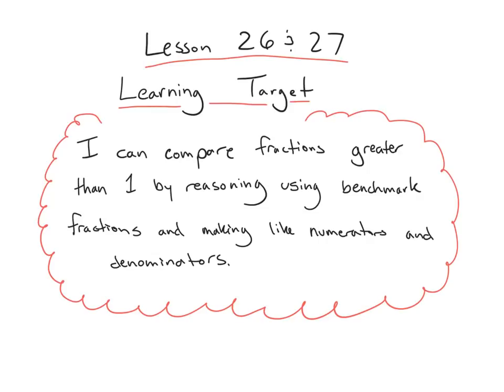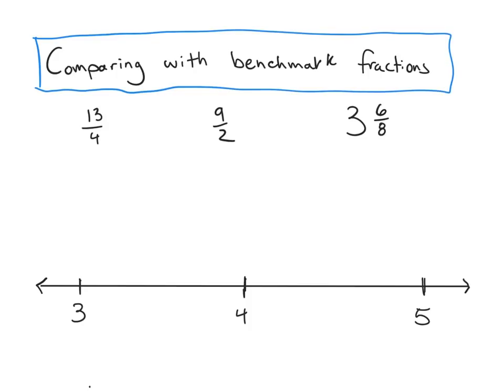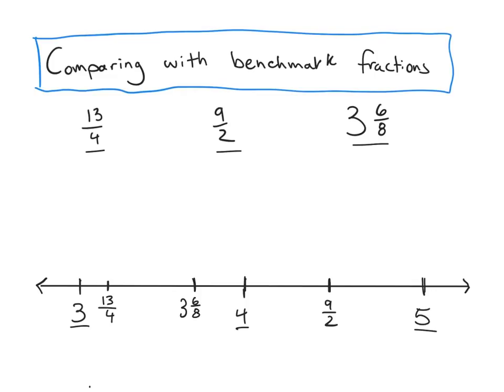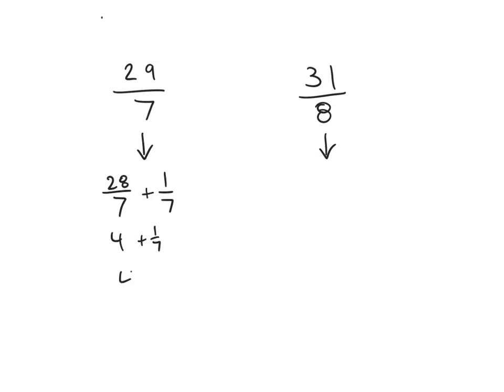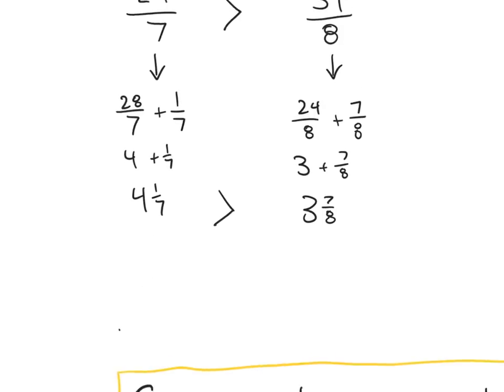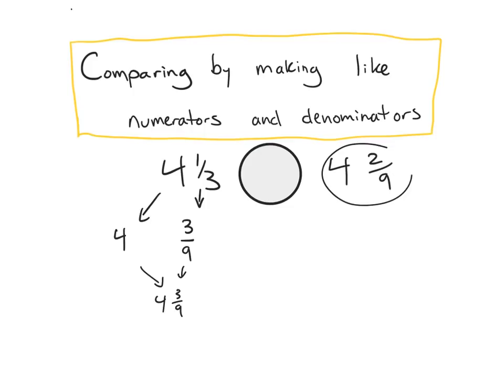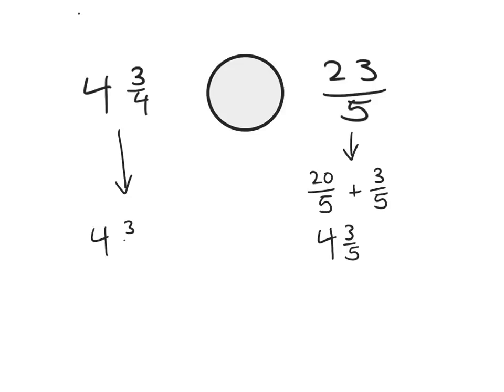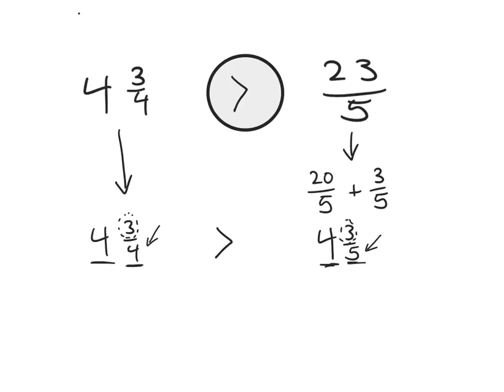Module 5 Lesson 26 & 27